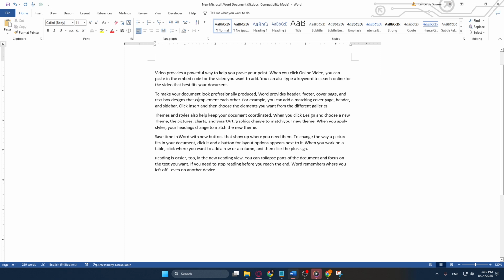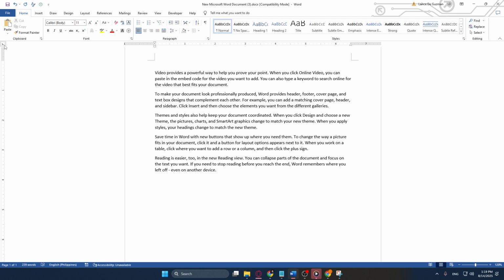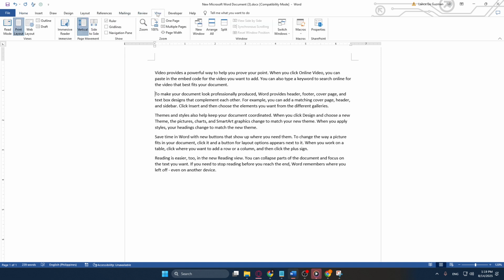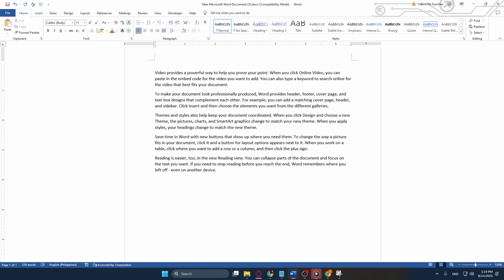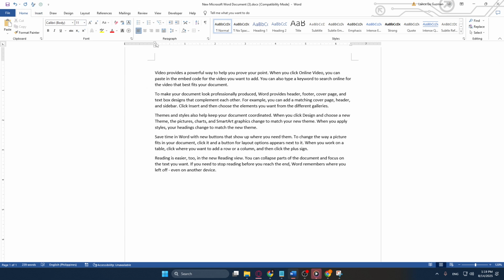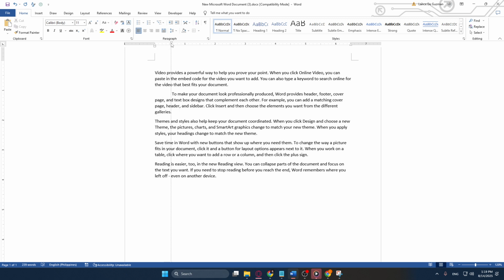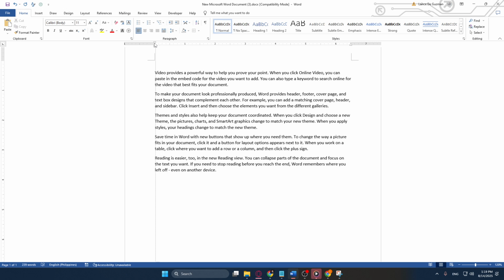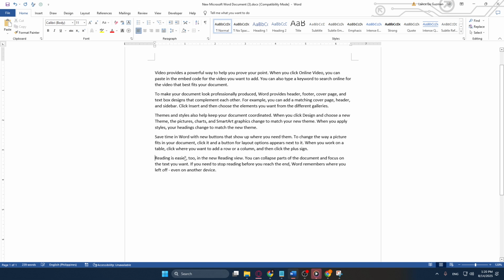How To Set Tab Stops In Microsoft Word [2026 Guide]